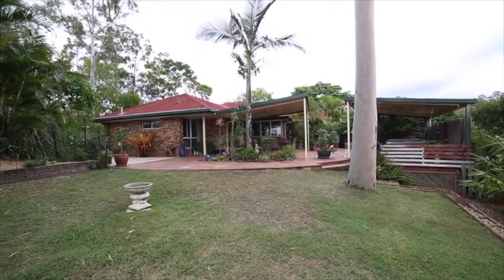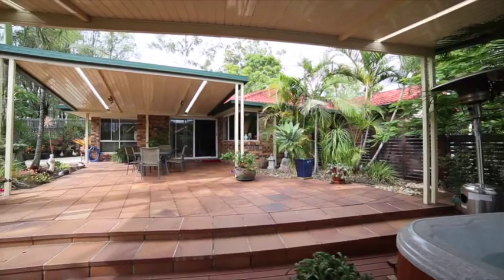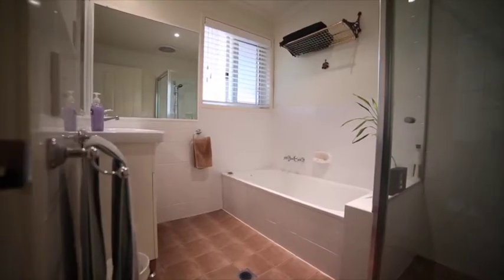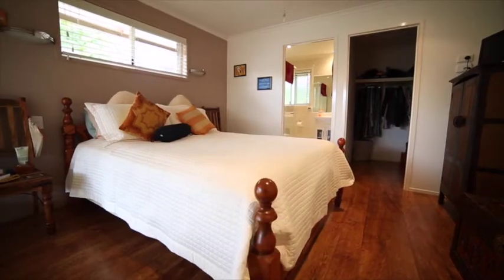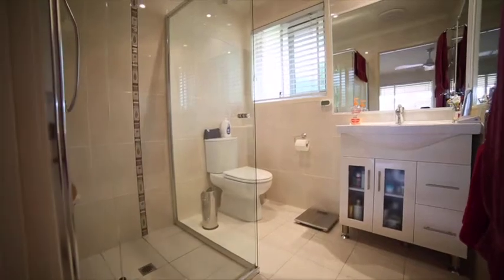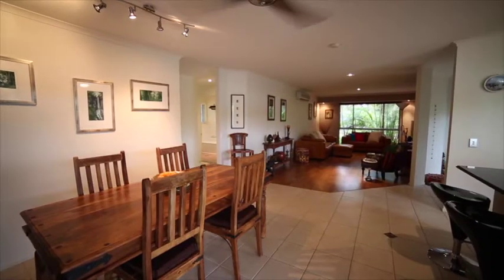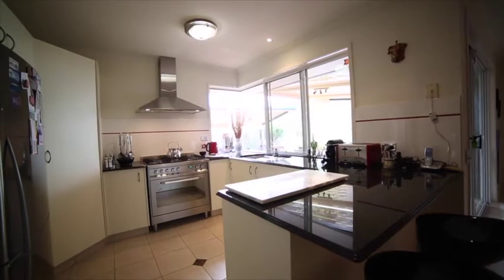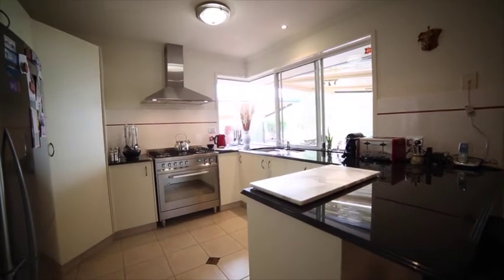8 Forfar CT, Highland Park, 4211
When you book with Elite HD Media, you know you are working with an industry professional.

Elite HD Media understands what you need and want when it comes to your video or photography. We create  high-quality,  personalised and creative videos and photos and deliver the final product in the time it takes other companies to begin editing. We work quickly and efficiently to meet your deadlines. We are very affordable and tailor packages to suit your unique needs, values and style, ensuring the end product is everything you want...and more.